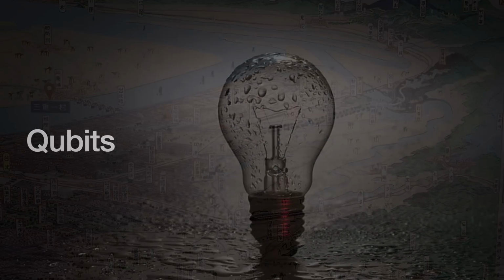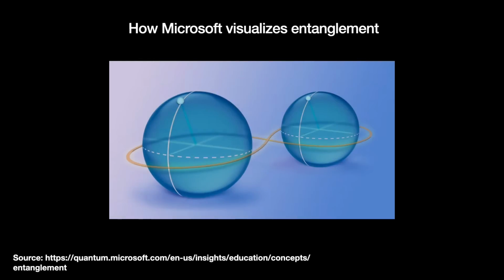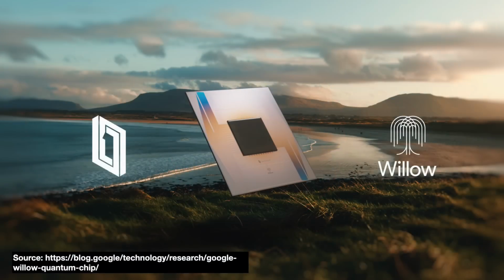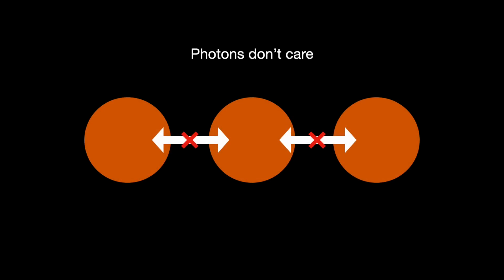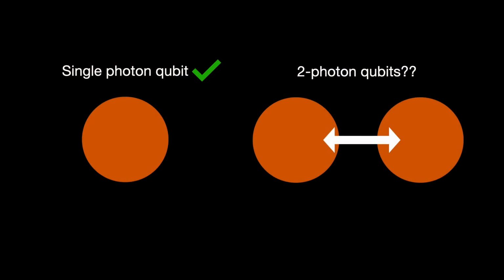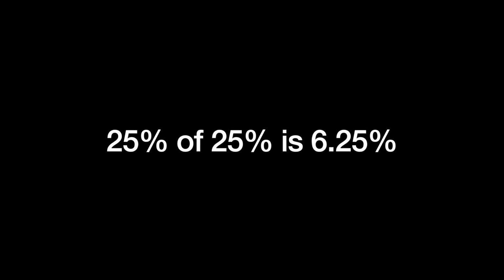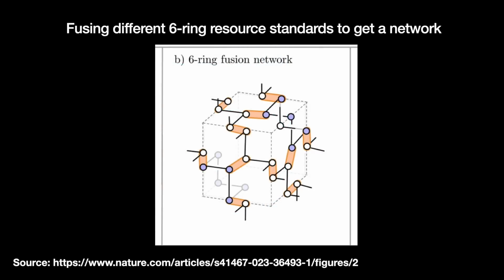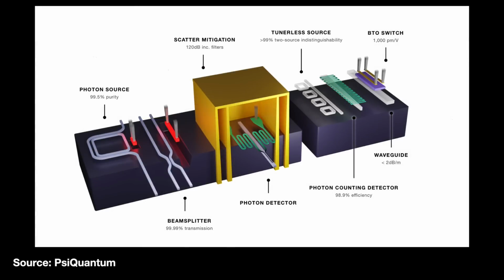Quantum Compute with Single Photons